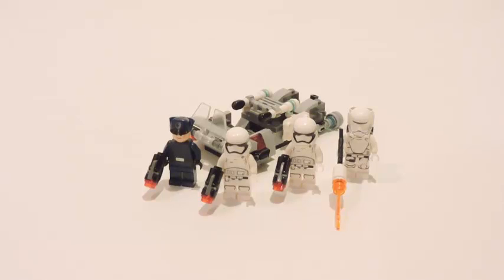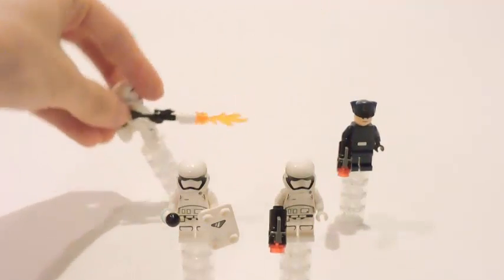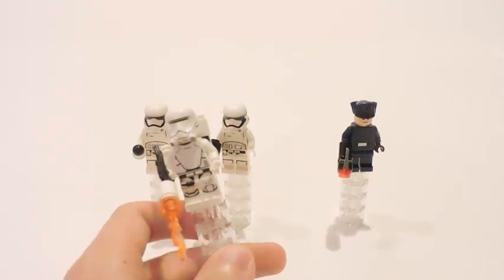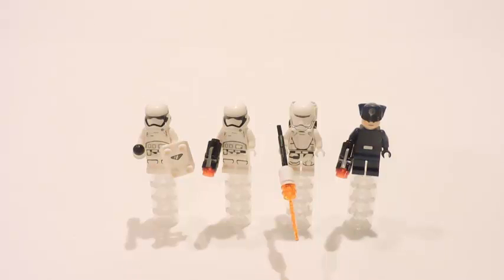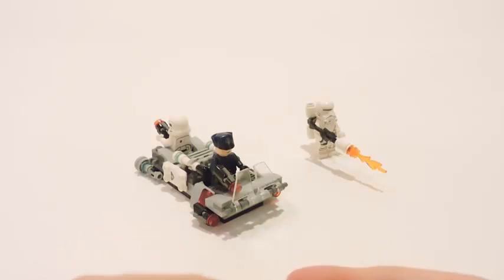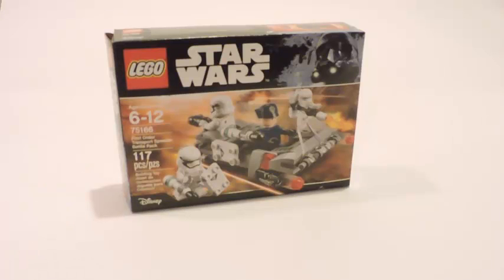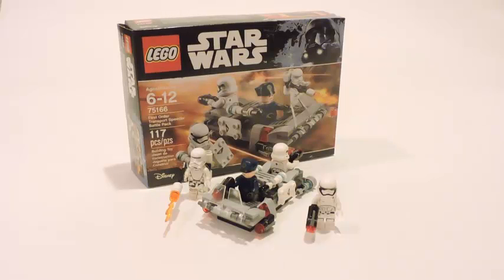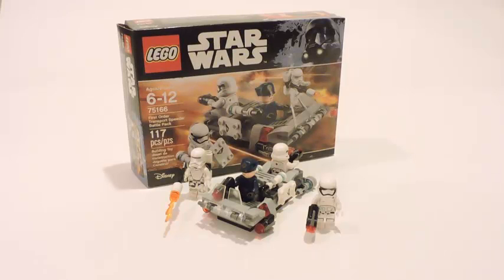Lego Star Wars Review: First Order Transport Speeder Battle Pack - 75166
Now that we received the bad version of the First Order Battle Pack back in 2016, we now have a 10 times better one with a 10 times better lineup of minifigures, but for $15.00? Is it just me, or is Disney and Lego screwing with us with the new price on the battle packs? Watch the review to find out the pros and cons on this set overall.
Ages 6-12 | 117 pcs. | $14.99